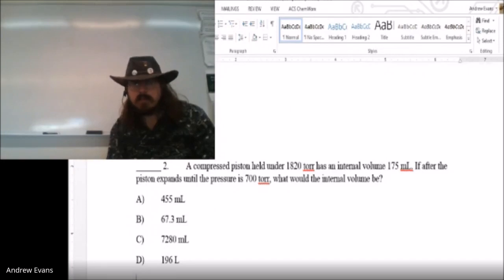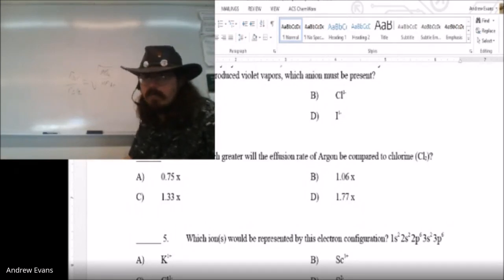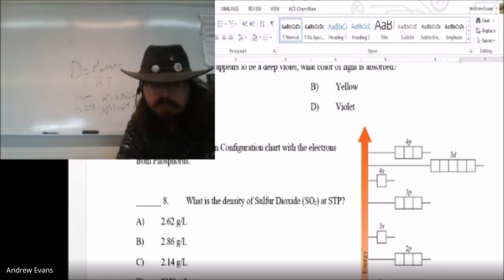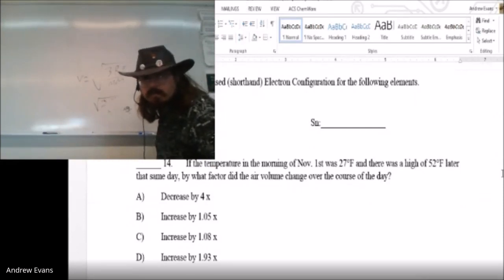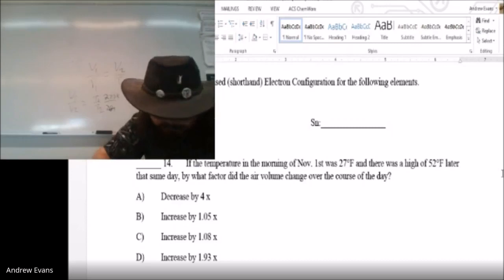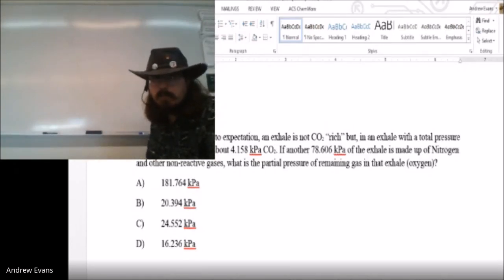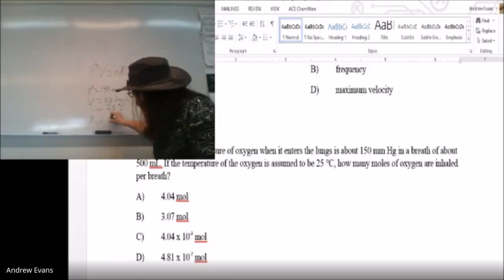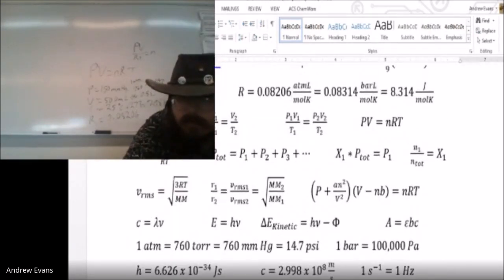Review of Fall 2019 Exam 4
Part of my General Chemistry lecture series. In this video, I review the material dealing with the Gas chapter